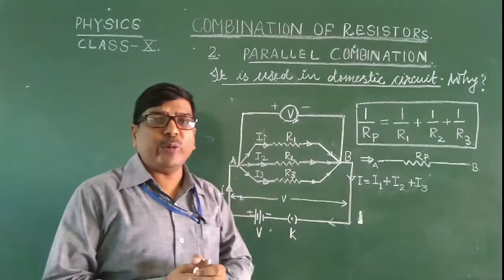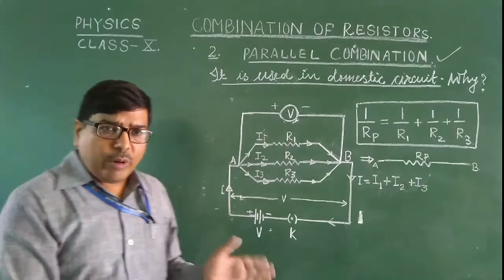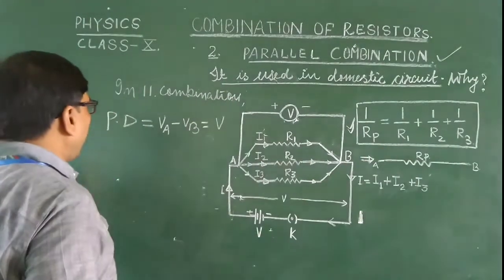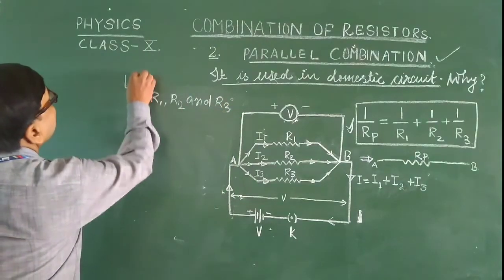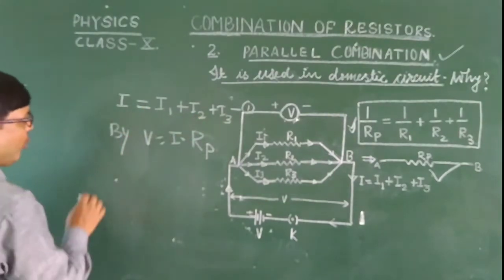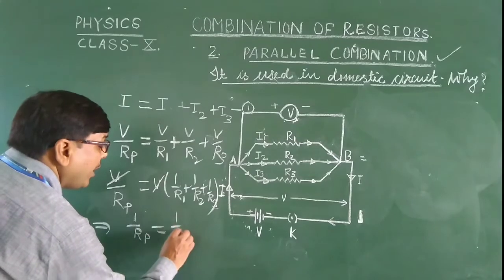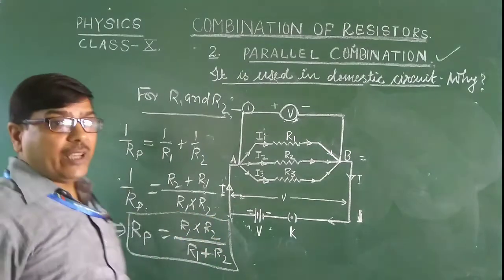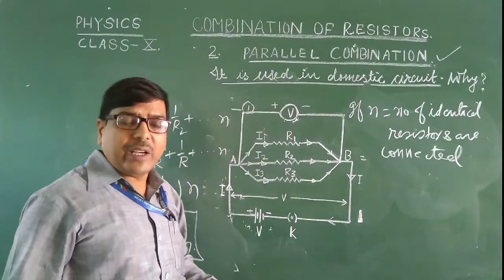PHYSICS CLASS X - ELECTRICITY - PARALLEL COMBINATION OF RESISTORS BY ALOK KUMAR MISHRA.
COMBINATION OF RESISTORS IN PARALLEL COMBINATION. WHY IS PARALLEL COMBINATION USED IN A DOMESTIC CIRCUIT?